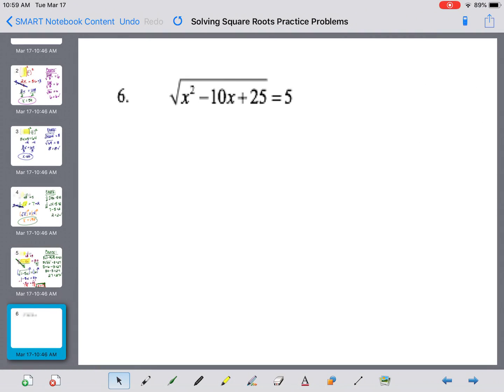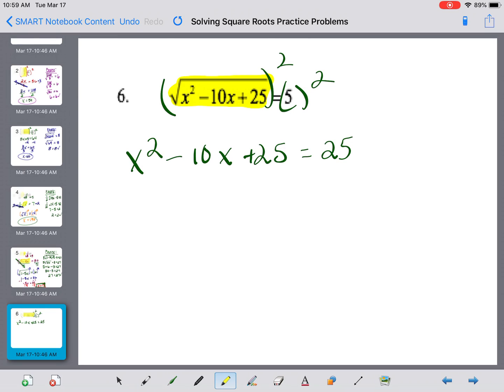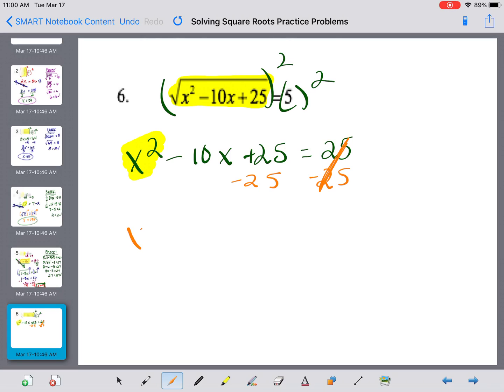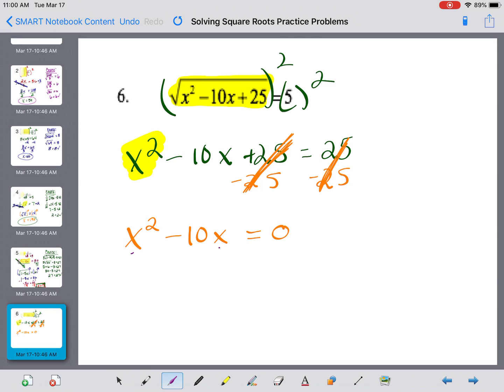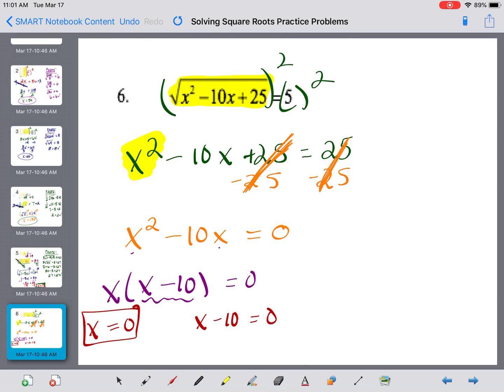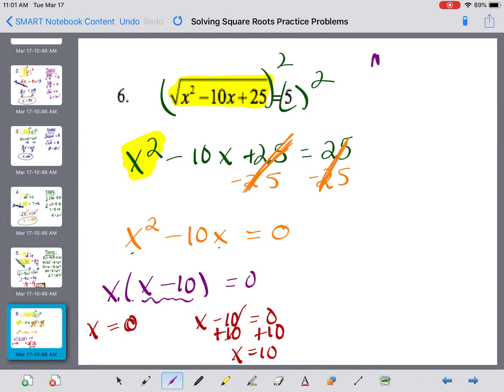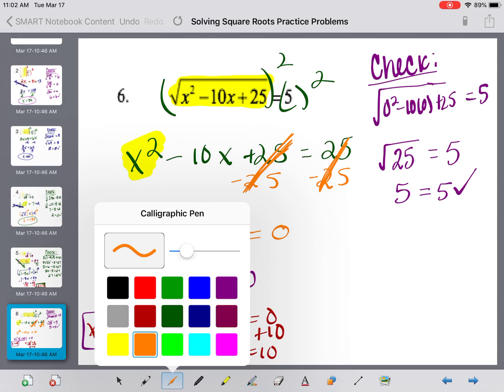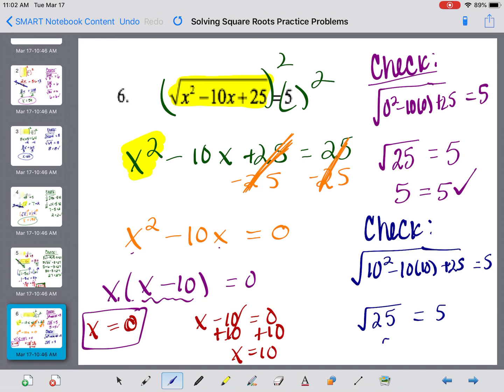Solving Square Roots 6